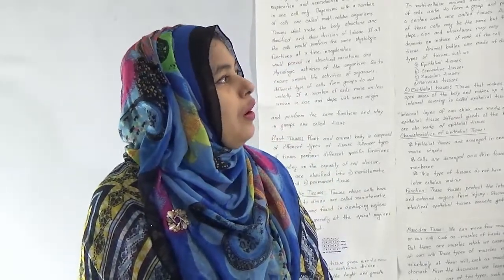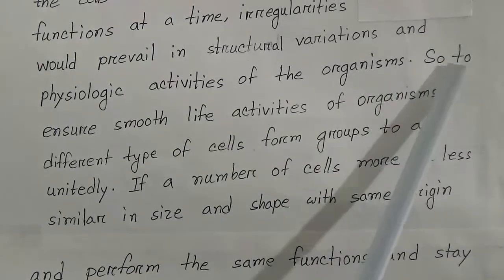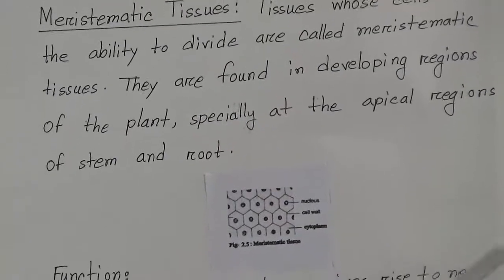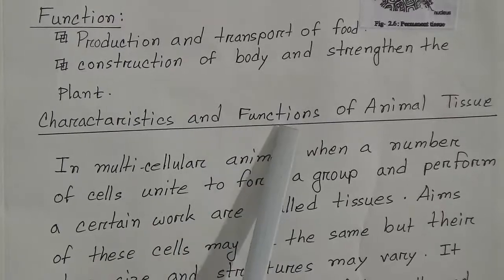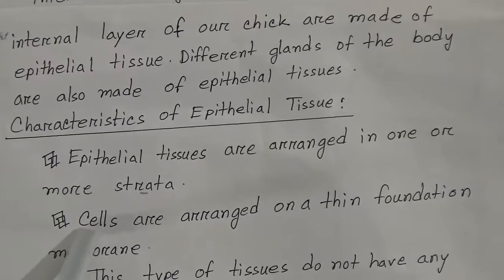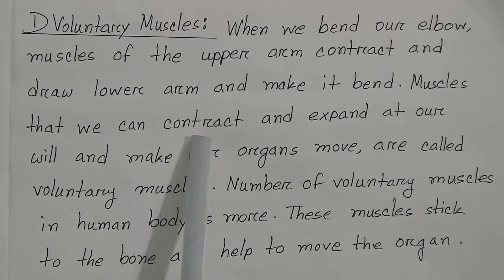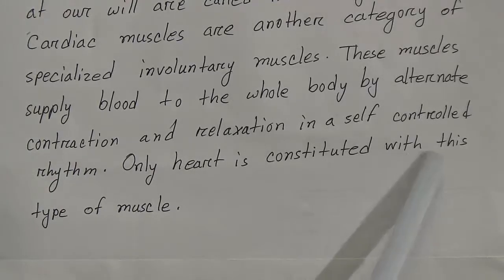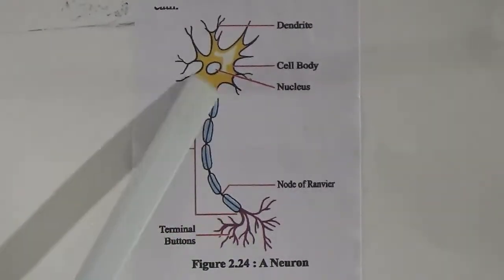Class: Seven, Subject: Science (lecture-2), Topic: Cellular Organisation of Plants and Animals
Class: Seven
Subject: Science (lecture-2)
Topic: Cellular Organisation of Plants and Animals
Teacher: Nasima Akter